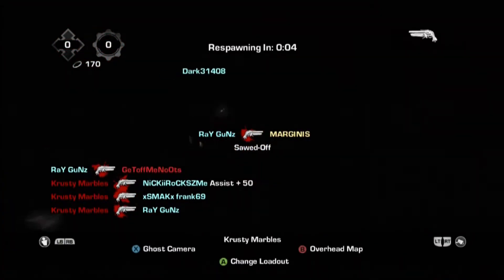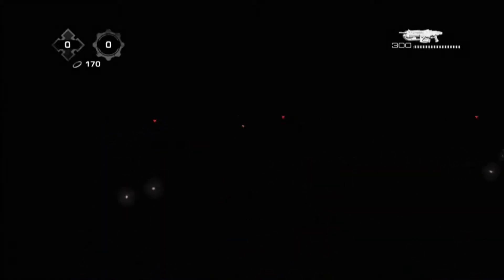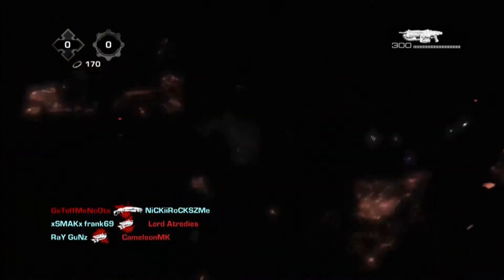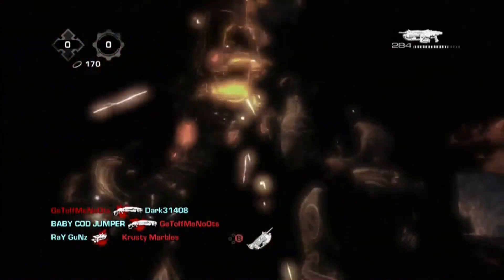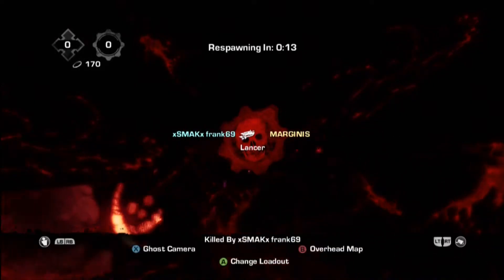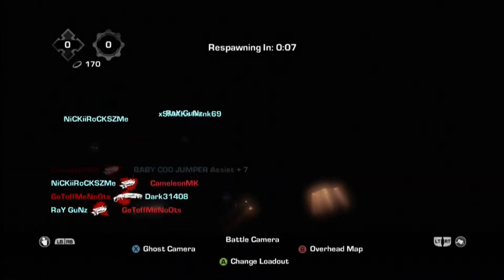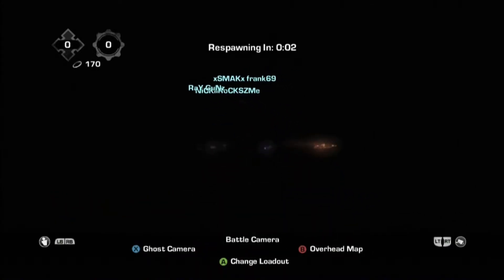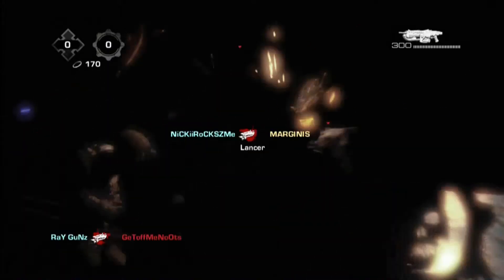Gears of War 3 Beta - KOTH on Menu Screen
Yep, you heard me. On the menu screen. Anyway, enjoy the update.